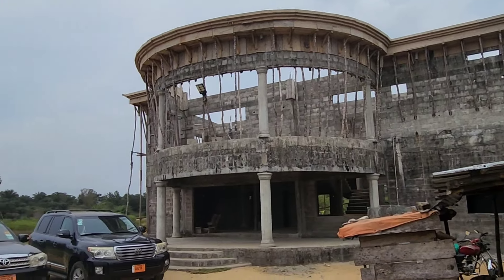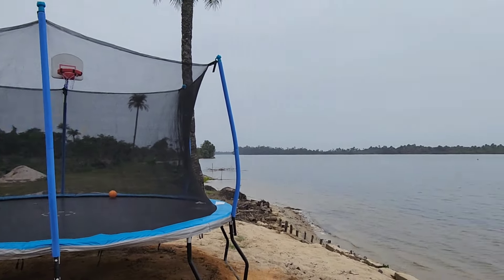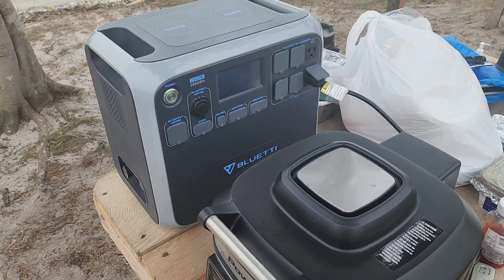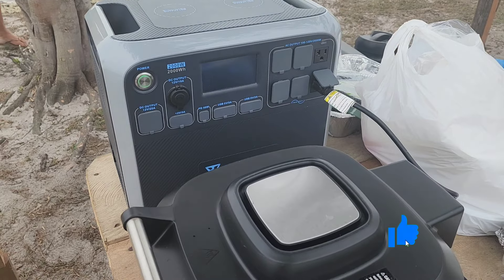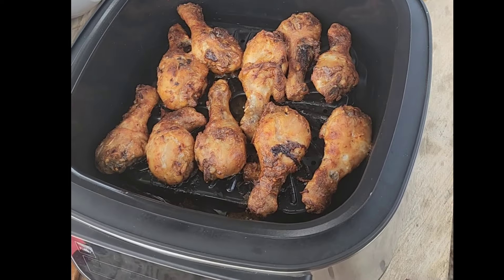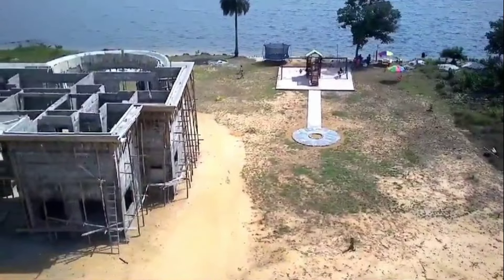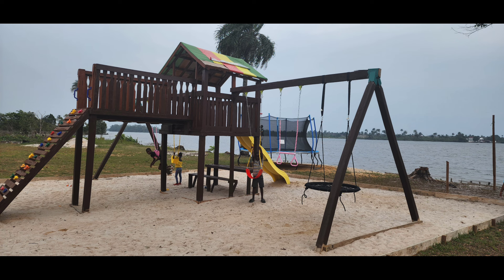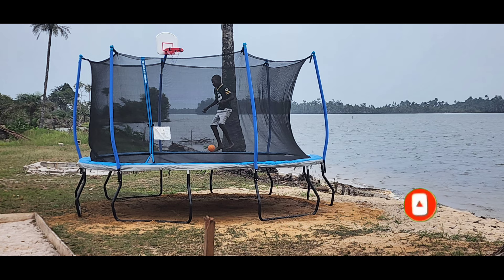Liberia Property Upgrade: Joy Manor